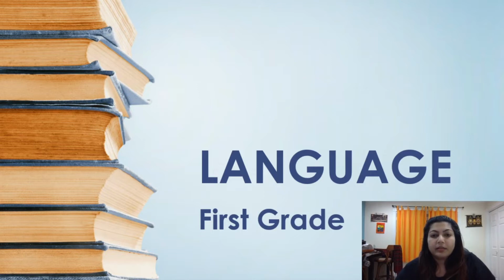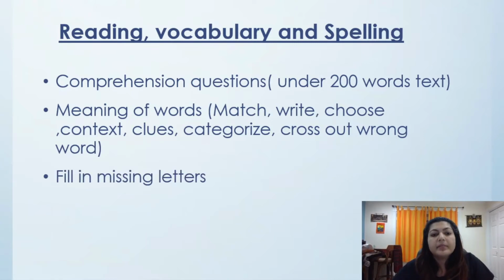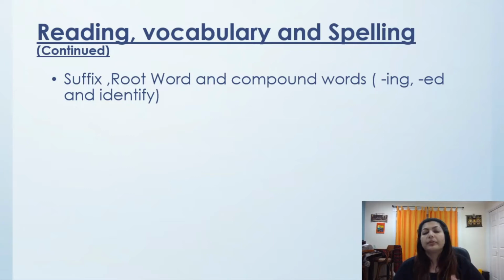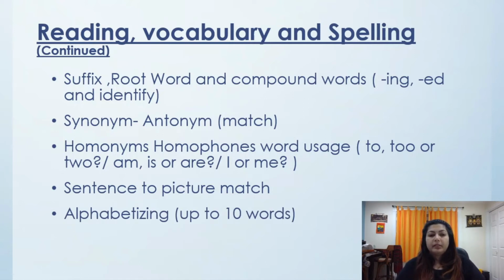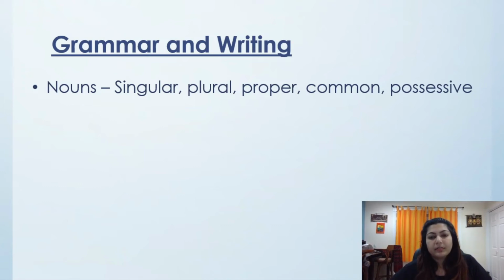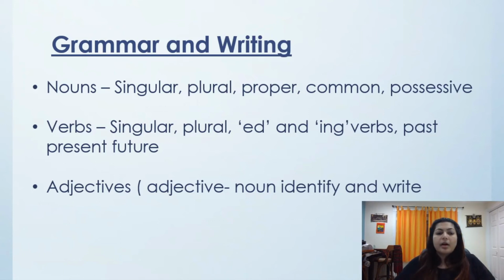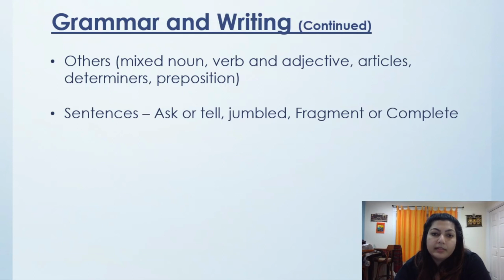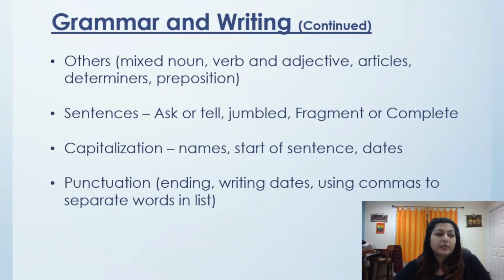MUST KNOW ENGLISH LANGUAGE TOPICS FOR FIRST GRADE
CONSOLIDATED LIST OF COMMONCORE LANGUAGE FOR FIRST GRADE